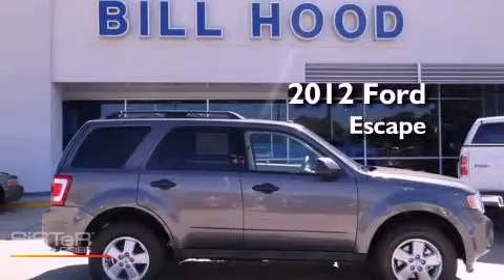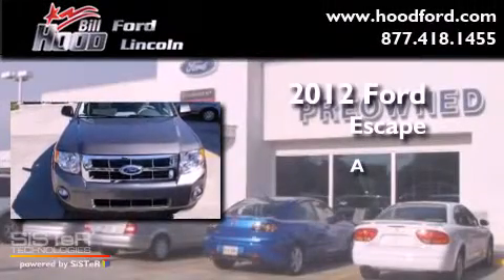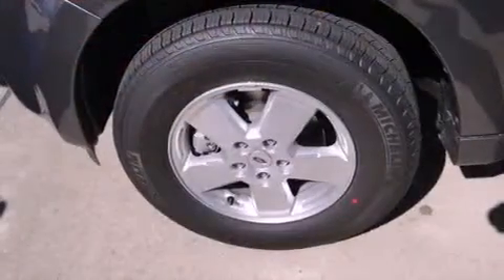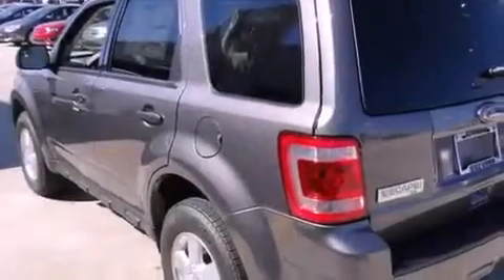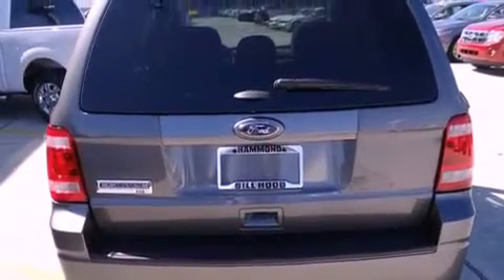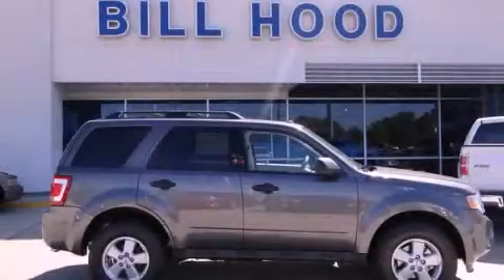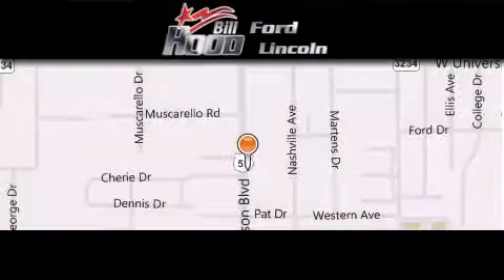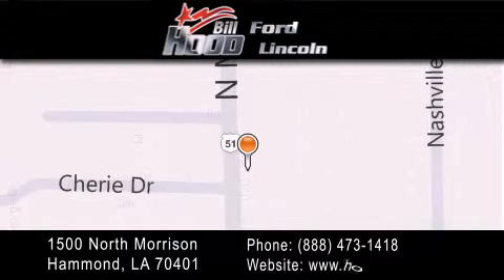2012 Ford Escape Ponchatoula LA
Year : 2012
 Make : Ford
 Model : Escape
 Engine : 2.5L
 Trans . : Automatic
 Exterior : Sterling Gray

 Interior : Stone
 Stock : 12424

 1500 N. Morrison

 2012 Ford Escape Hammond LA